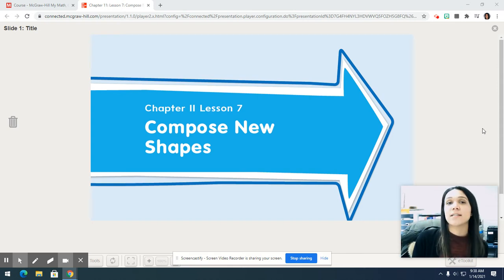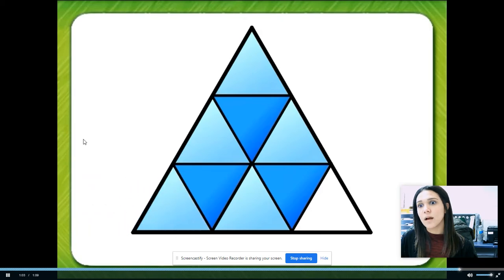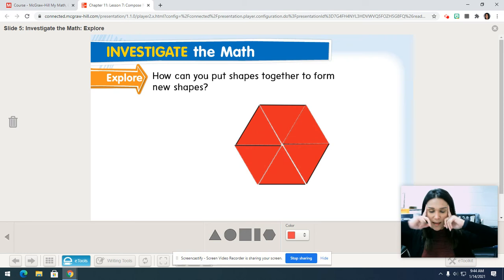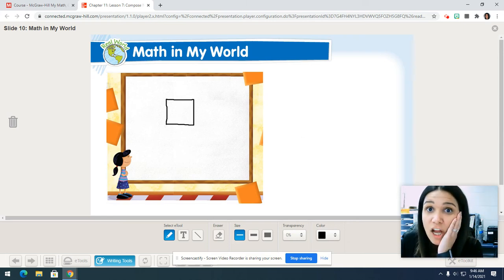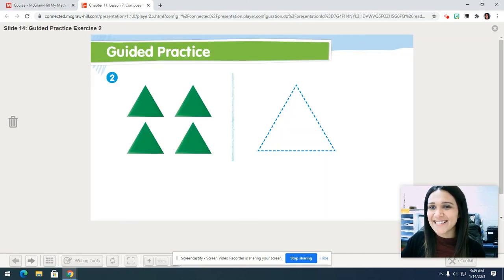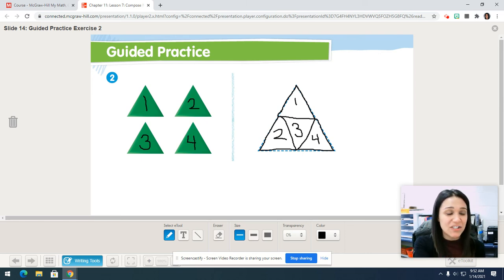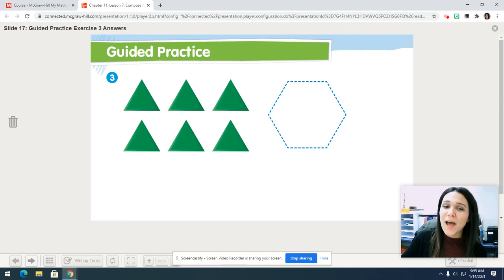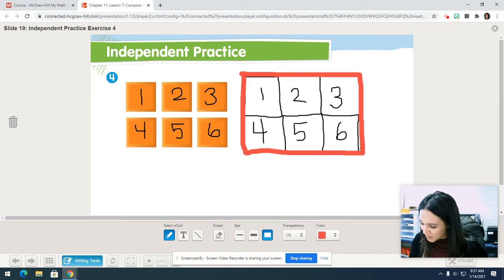MyMath CH.11 L7 _Mrs.Schroeder_classroom